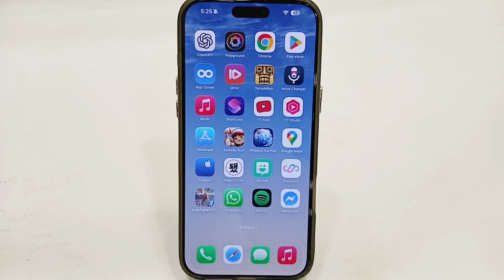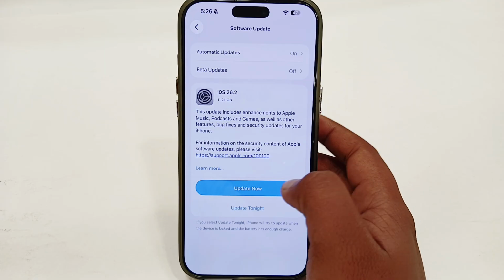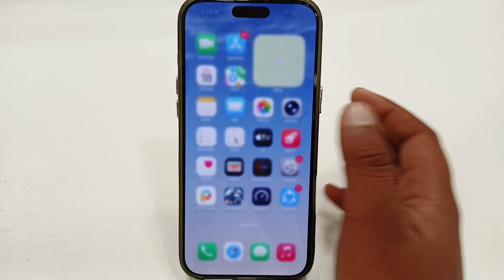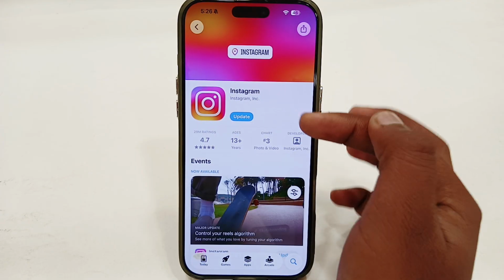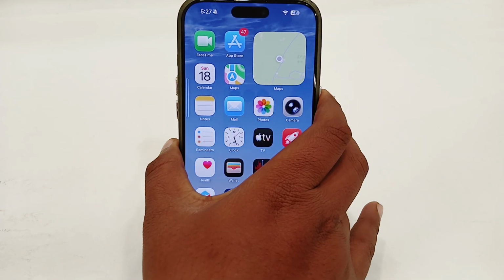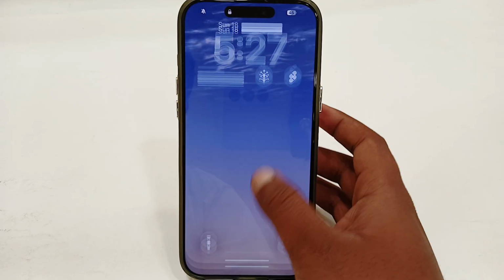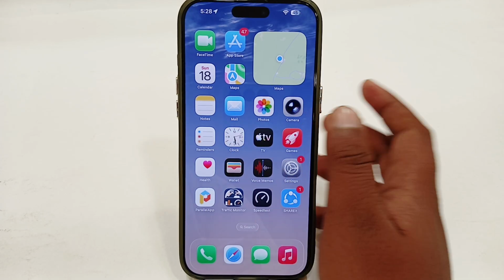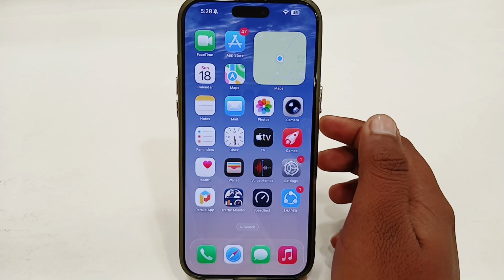How to Fix iPhone Apps Crashing or Closing Unexpectedly (2026)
Are your iPhone apps crashing as soon as you open them, or closing randomly while you're using them? Whether it’s a single app like Instagram or TikTok, or every app on your phone, this updated 2026 guide covers the most effective ways to stop the crashes and get your iPhone running smoothly again.

In this video, we cover:

The "Force Quit" Refresh: How to clear a buggy app from your RAM and relaunch it fresh.

The Storage Solution: Why your apps crash when you have less than 10% free space and how to clear "System Data" safely.

Update Checklist: Checking for both App Store updates and the latest iOS 26 patches to fix known software bugs.

The Reinstall Method: How to "Offload" an app to clear its cache without losing your personal data.

Network & VPN Conflicts: Why a bad DNS or VPN setting can cause apps to crash on launch.

Reset All Settings: The "magic fix" that restores system defaults without erasing your photos or messages.

⚠️ Parental Control Focus: If apps are crashing on a child’s device, it might actually be a Screen Time limit kicking in. When an app reaches its daily limit, it can sometimes "flicker" open and then immediately close. I’ll show you how to check the App Limits page and ensure that "Ignore Limit" is working correctly. We’ll also look at Content & Privacy Restrictions to make sure a background update wasn't blocked by a parental setting.